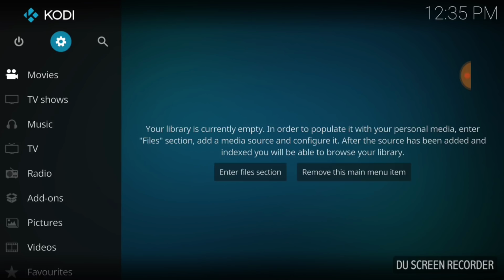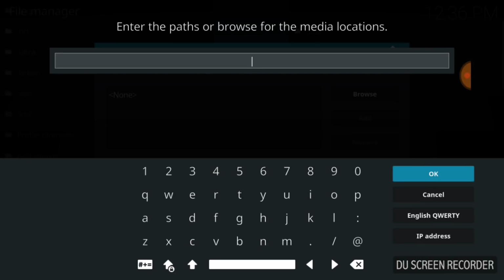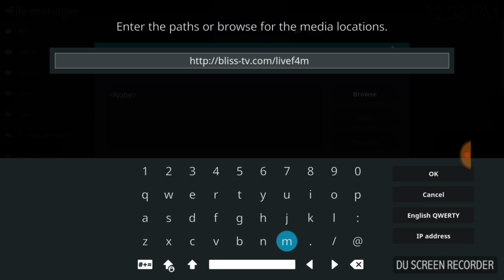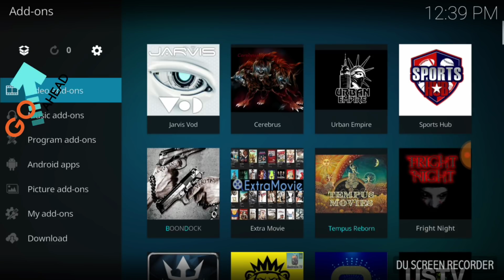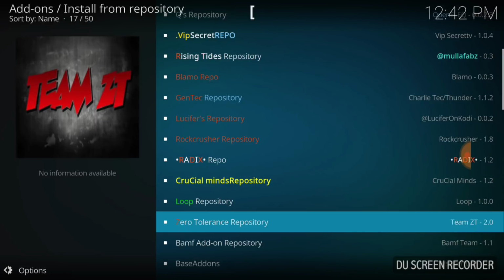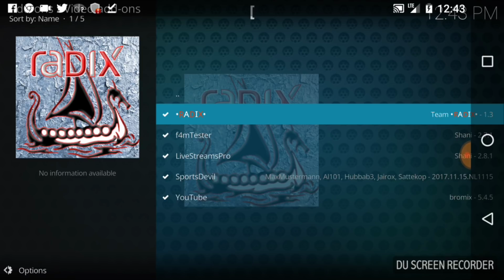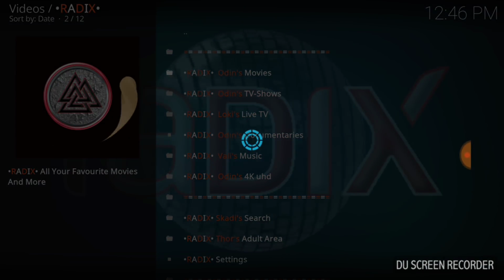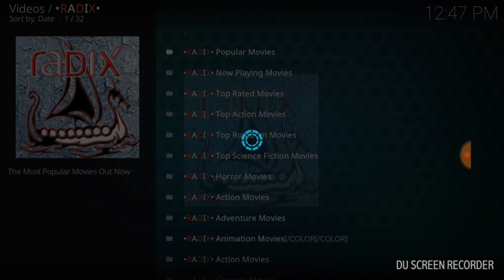Radix Add-on Install( Radix will be down while They change Servers)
Step by step instructions to install The Radix add-on via the Bliss tv Repo. Update 02/26/2018. Radix is down while the Dev switch to a new Server. Thanks fam.
Alt Repo
New URL: Manual Install if it falls to load.